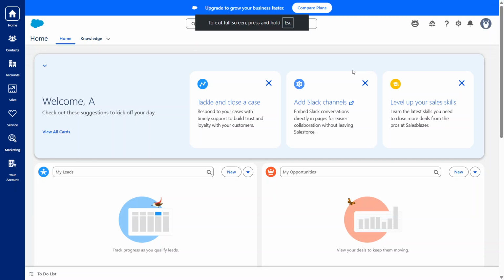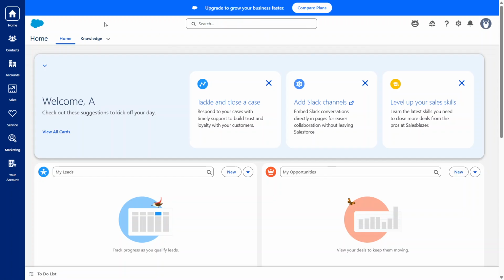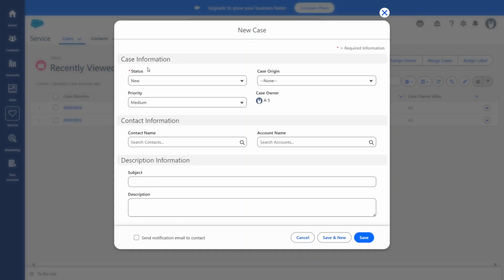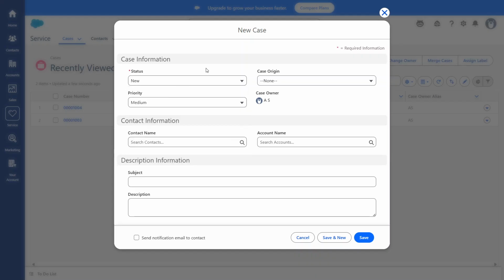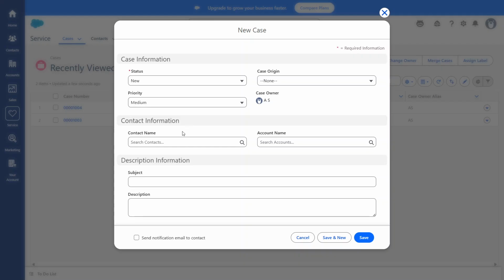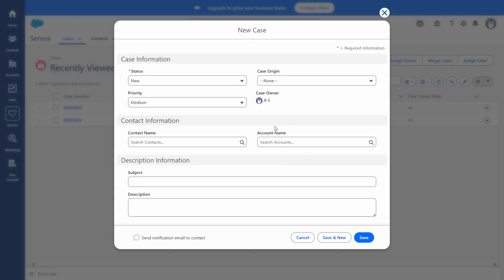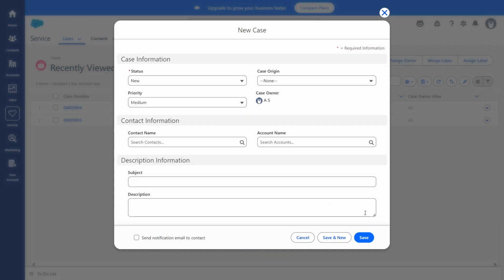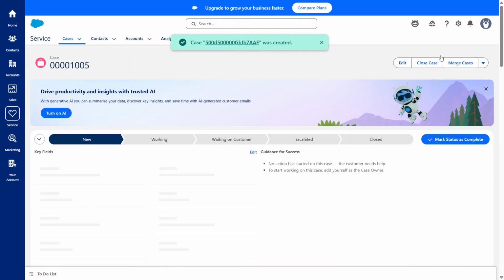How to Open a Case with Salesforce (2026) | Step-by-Step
Learn how to open a case with Salesforce using the most current method available in 2026. This tutorial walks you through the exact steps to submit a support case directly inside your Salesforce account, from navigating the Help portal to selecting the right case type and filling out all required fields. Whether you're dealing with a technical issue, billing question, or account problem, this process works across all Salesforce editions. We've verified this method is up to date so you won't waste time on outdated steps. Follow along and have your case submitted in minutes.